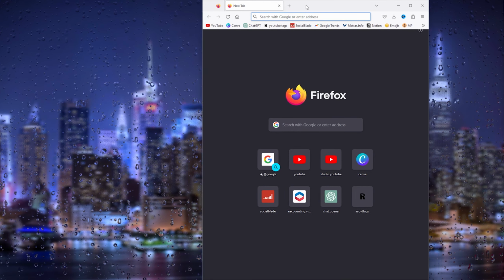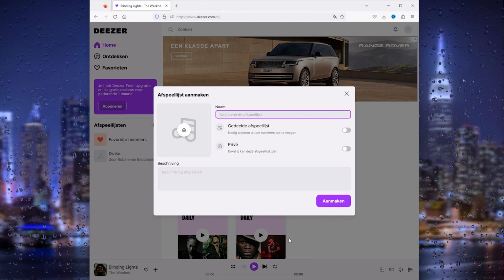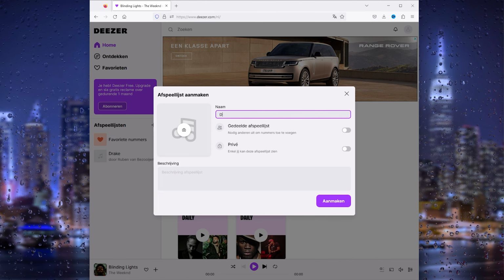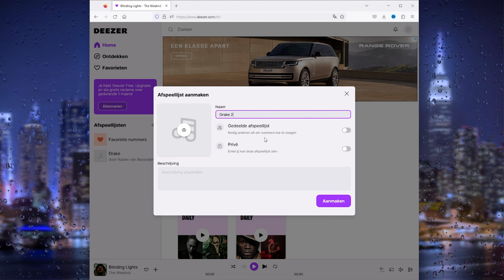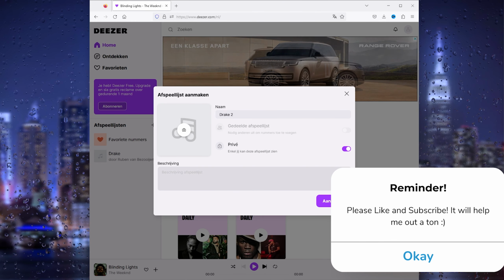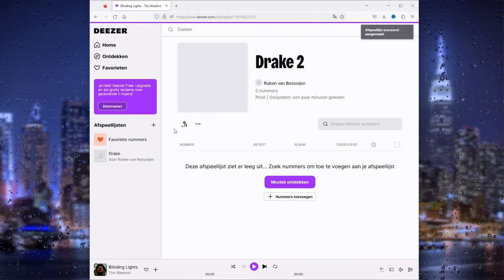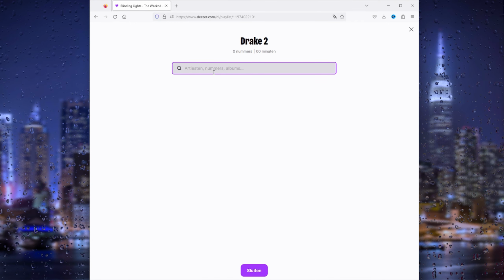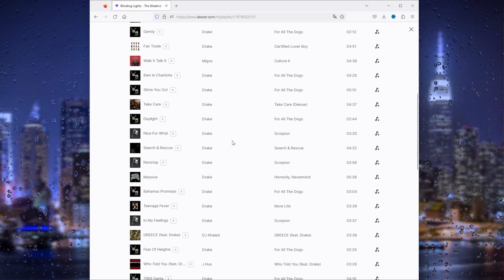How To Make A Playlist in Deezer - Full Guide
Craft your perfect musical journey with our full guide on how to make a playlist in Deezer! Whether you're curating a collection for a road trip or setting the vibe for a workout, we've got you covered. Watch now to discover step-by-step instructions for creating and personalizing your playlists on Deezer.